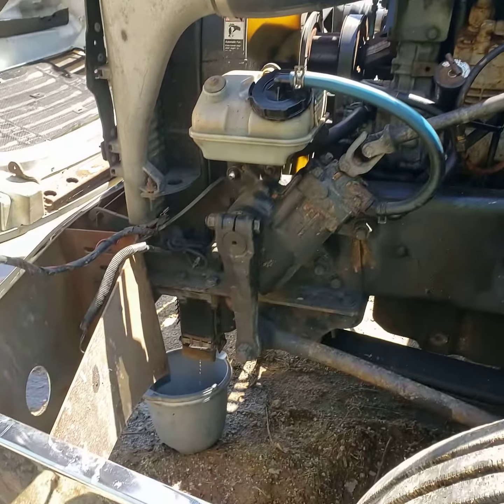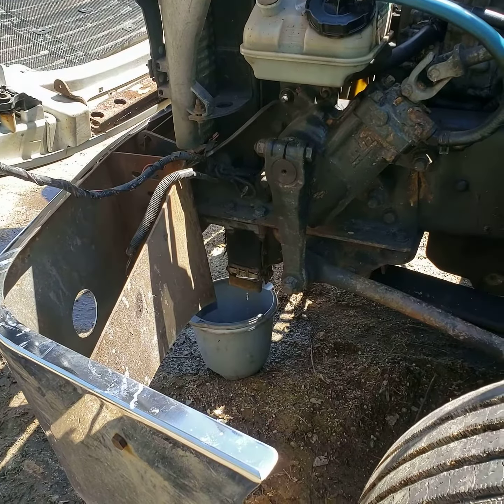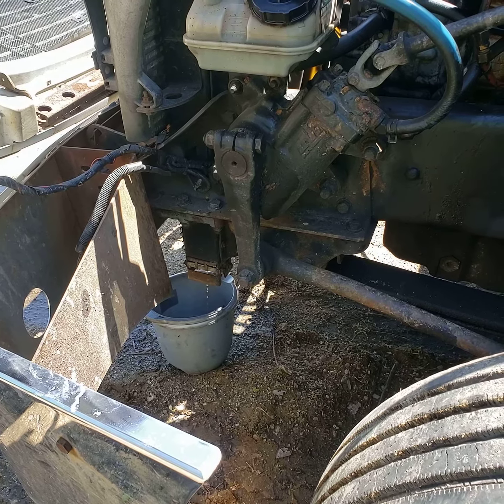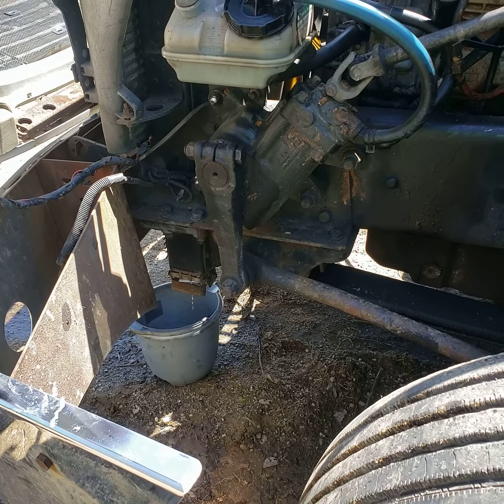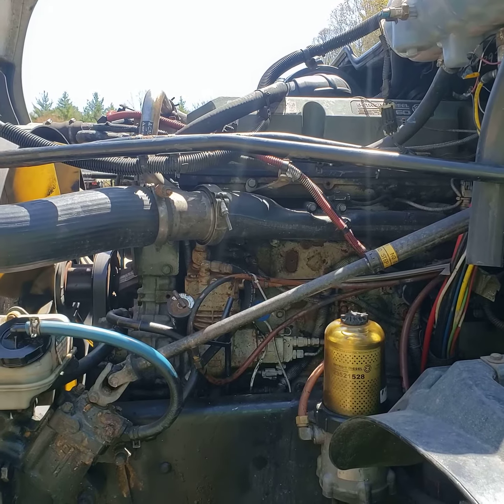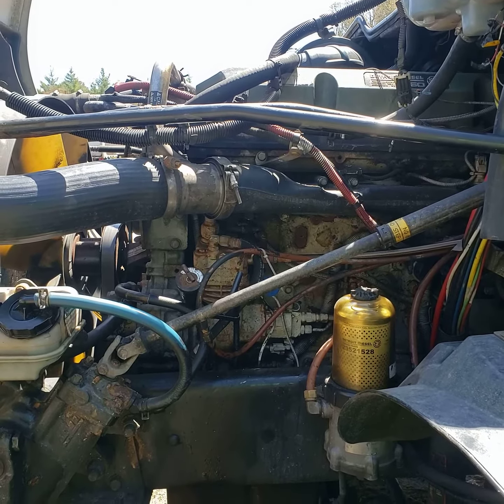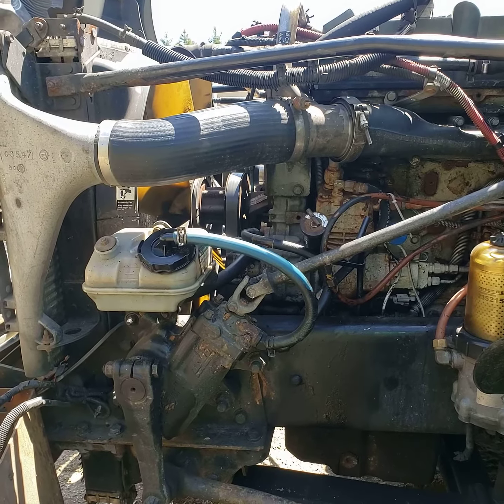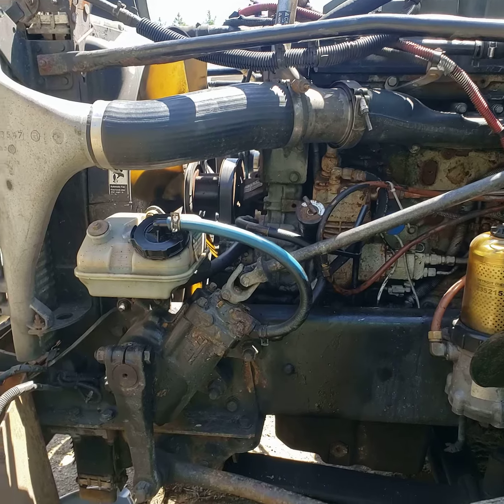Titan seal gaskets for semi truck